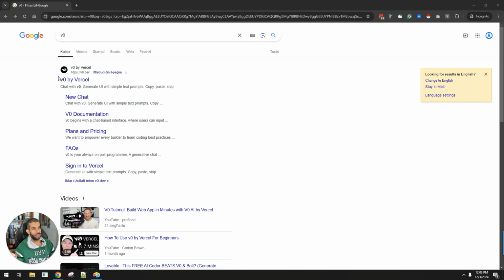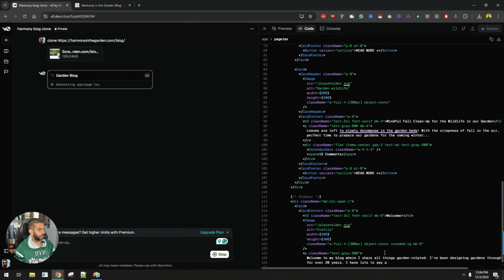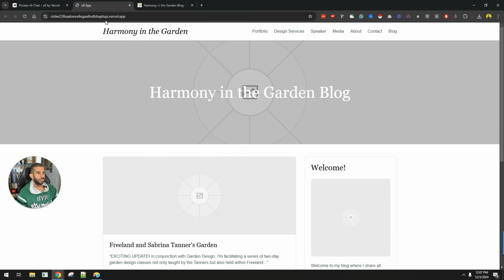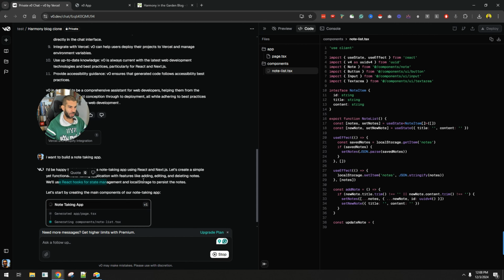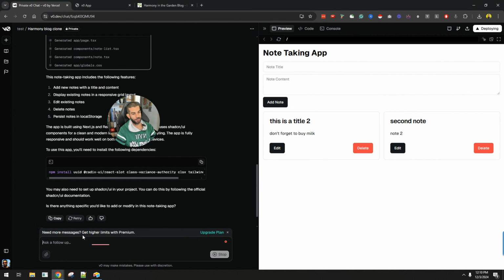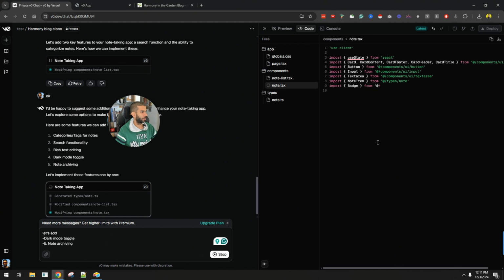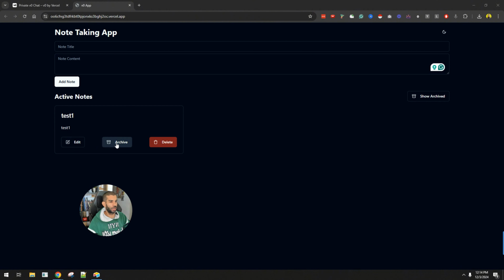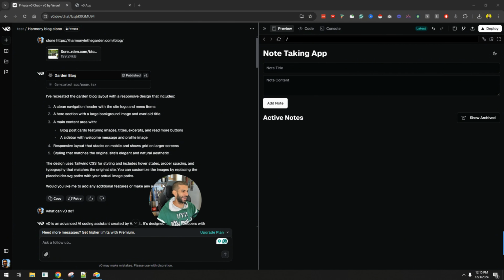Clone Any Website Instantly with V0.dev – No Experience Needed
In this video, I explore the powerful capabilities of V0.dev, an AI-powered tool that allows you to build and deploy web applications with simple prompts. From cloning websites to creating custom projects, this tool simplifies development for everyone, whether you're a seasoned developer or a beginner. Watch as I demonstrate how to build a note-taking app, enable features like dark mode and note archiving, and deploy it seamlessly. If you’re into AI, automation, or web development, this is a game changer.

Video Chapters:

00:00 Introduction to V0.dev
00:12 What Makes V0.dev Game-Changing
00:22 Signing In and Interface Overview
00:30 Cloning a Website with V0.dev
01:04 How V0.dev Generates Code in Real-Time
02:00 Deploying Projects Effortlessly
03:13 Exploring V0.dev’s Features and Capabilities
04:10 Building a Note-Taking App
05:37 Enhancing Apps with Advanced Features
07:25 Adding Features Like Dark Mode and Archiving
09:25 Final Thoughts on V0.dev

WHY ME?